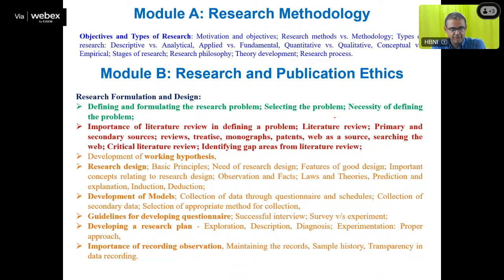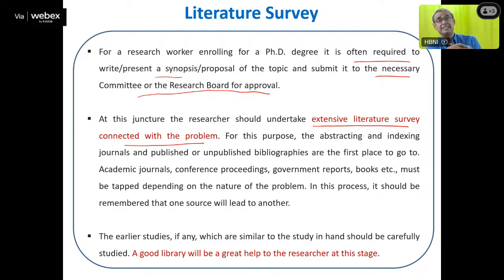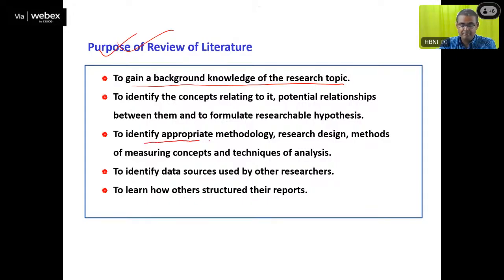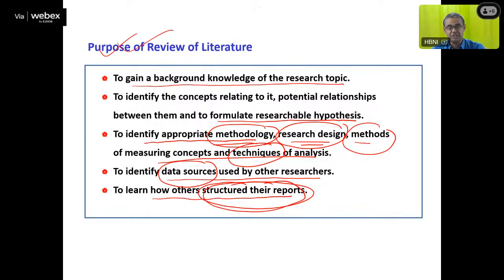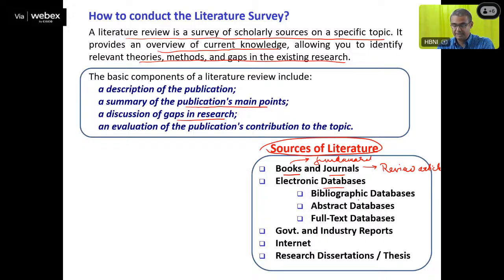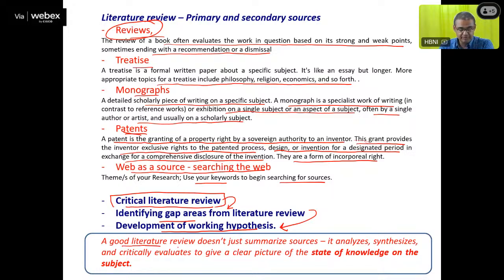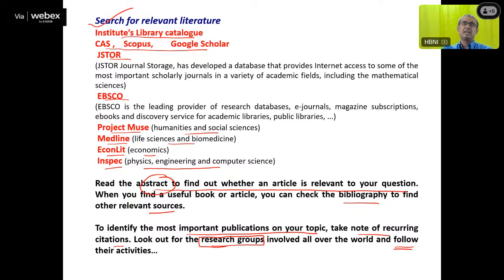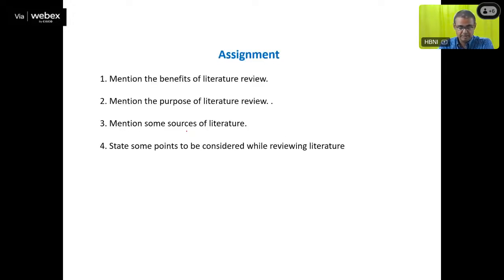RM - Lecture 23